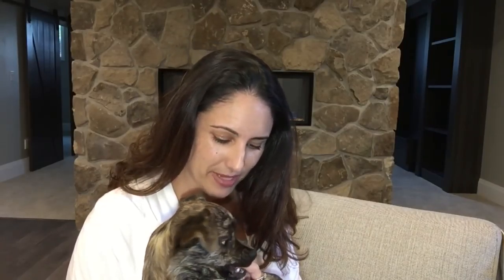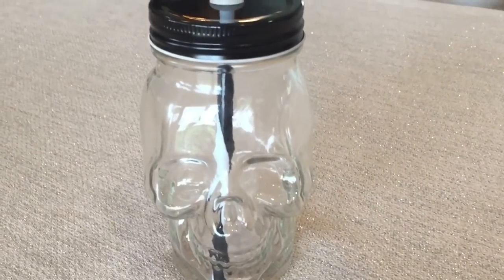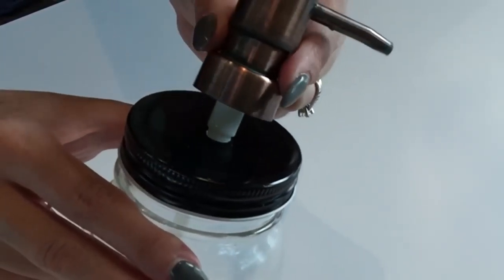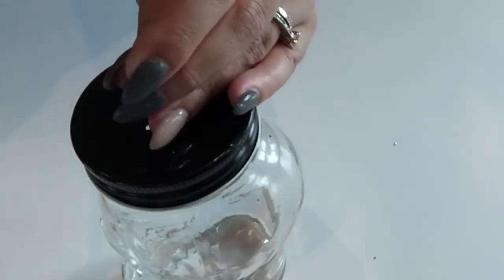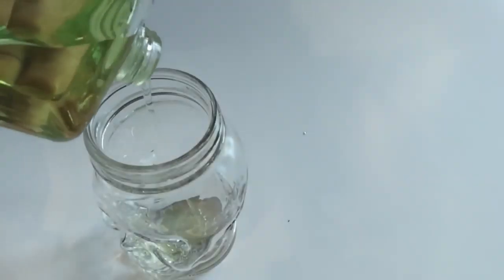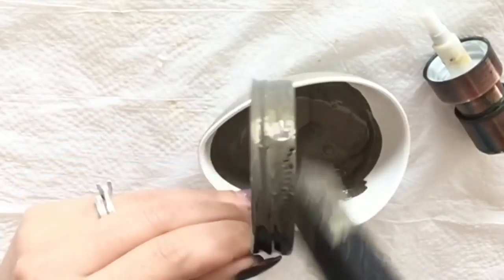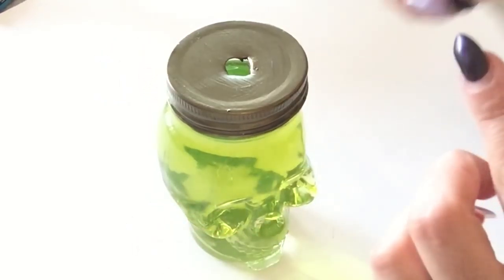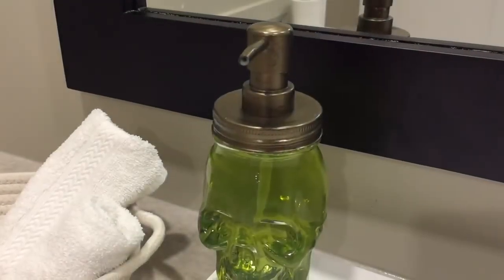DIY Soap Pump| DIY Halloween Soap Pump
In this quick tutorial I show you how I turned a Dollar Store mason jar cup into a soap dispenser. I hope you like the idea.